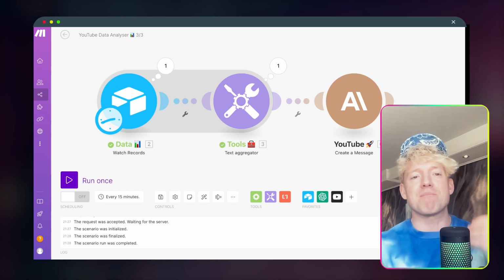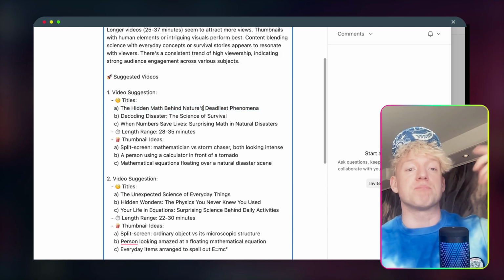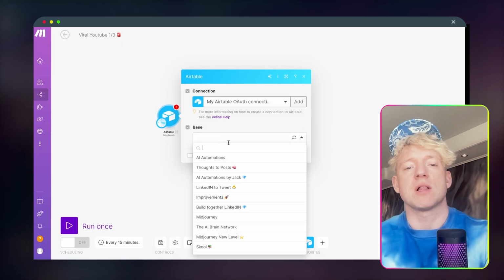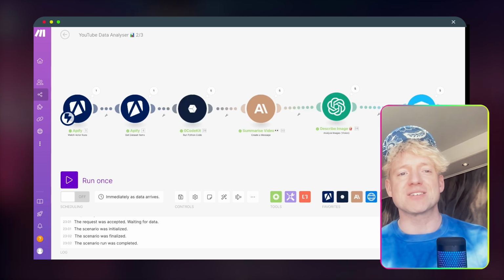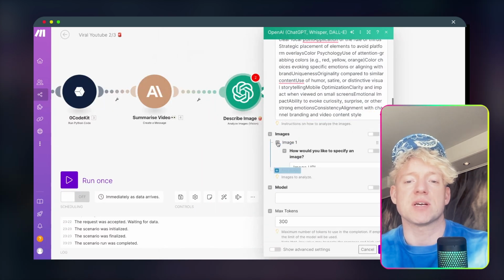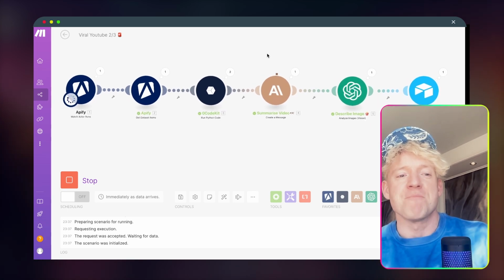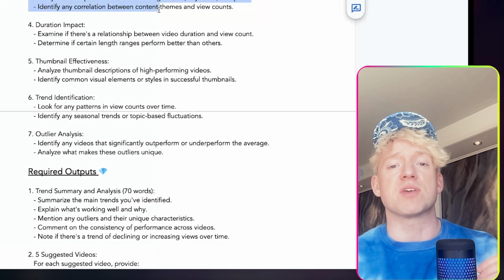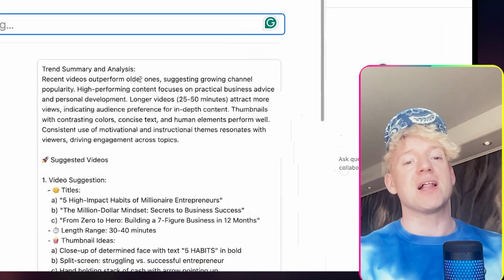This AI makes Viral Video & Thumbnail Ideas (100% Automated)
⌚️ Stamps
00:00 Overview
01:23 How it works
07:30 Tools you Need
11:22 Airtable 1
13:49 Apify
20:08 YouTube Transcript
21:52 Video Summary
24:08 Thumbnail Analysis Bot
26:43 Airtable 2
35:06 Analyze Videos